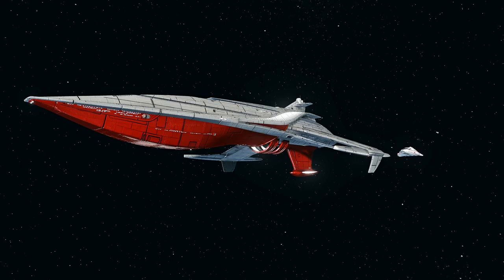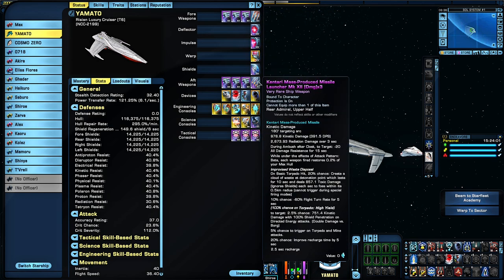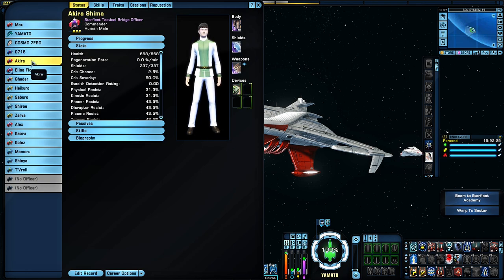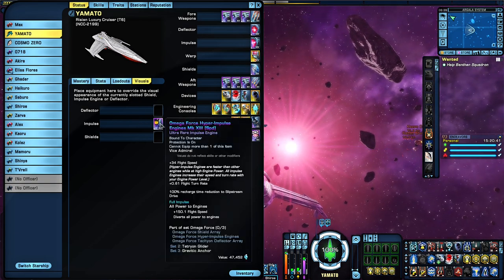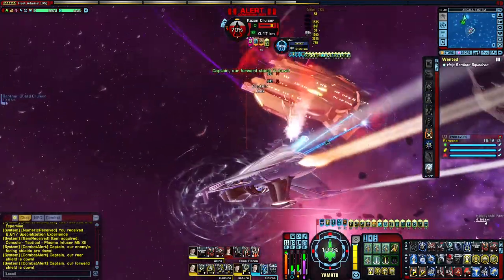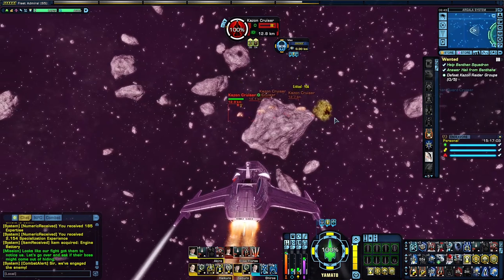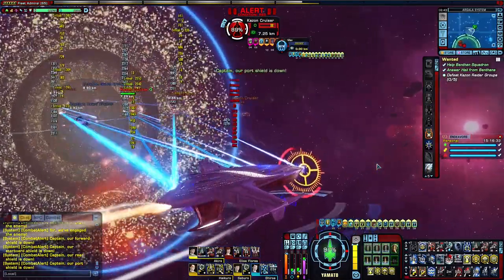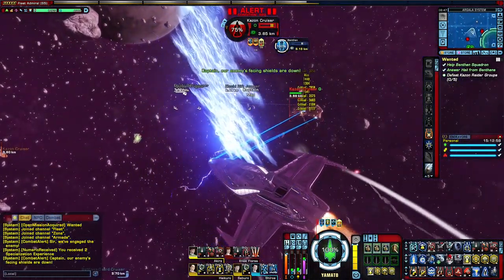Space Battleship Yamato Theme Build 2021 Star Trek Online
Here is my finalized Space Battleship Yamato theme build, 3 years in the making! In this video, I show you the build, some easter eggs, and finally finish with an elite patrol.